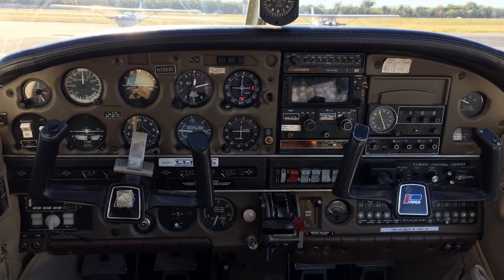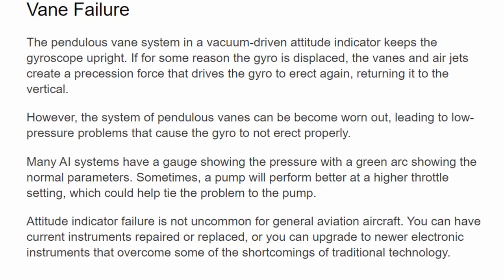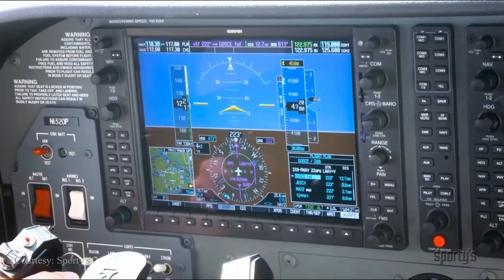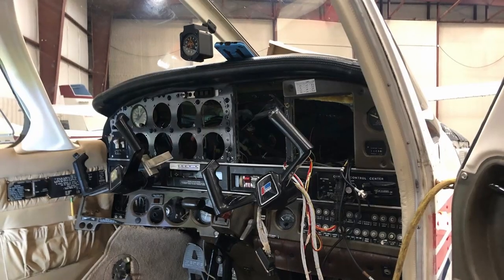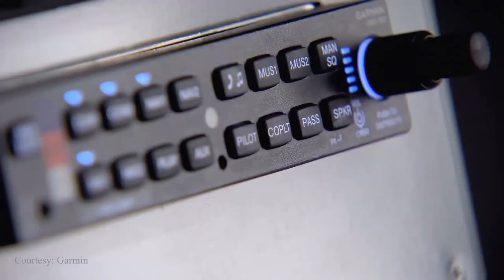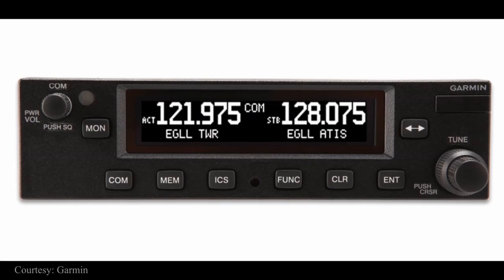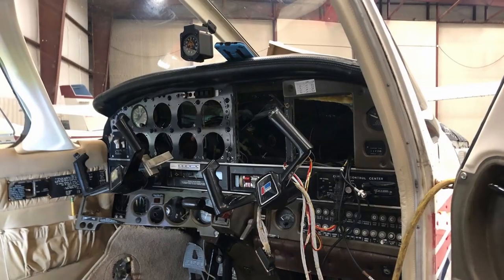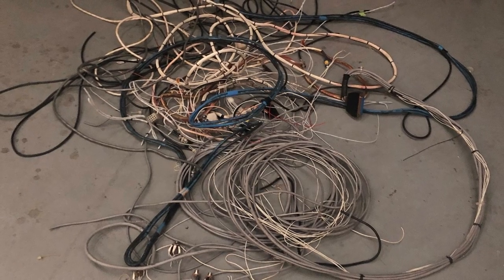Full GARMIN panel upgrade | Piper PA-28-181 Archer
I've mentioned in previous videos I did some avionics upgrades in my plane, and several of you have asked what exactly I did.

What started as a small project to meet the ADS-B mandate and address a bad Attitude Indicator turned into a big one.  I upgraded basically the entire panel of my 1980 Piper Archer with Garmin products.

I already had a GTN 650, and I added the GTX 345 transponder, dual G5 EFIS instruments, the GMA 350c audio panel, GTR 225 Com receiver, JPI EDM 830 engine monitor, Flightstream 510, and the GFC 500 Autopilot.

The end result:  A very capable hybrid panel that qualified the plane as a Technologically Advanced Aircraft,  or TAA.

It's been transformed into a highly capable basic trainer, instrument platform, and incredibly easy cross-country machine.  I love it.  My leaseback customers love it.  What's not to love!?!